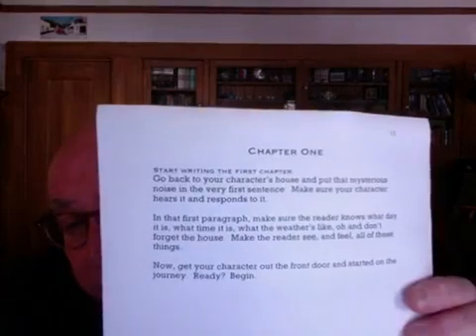Stimola Live!: How to Write Your Own Novel Kit with Lewis Buzbee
Lewis Buzbee will give you all the tools you need to begin writing your own novel. And he'll happily send along a PDF of the novel kit so you can work on it at home. and request one.

Please come to the live stream with pen and paper!